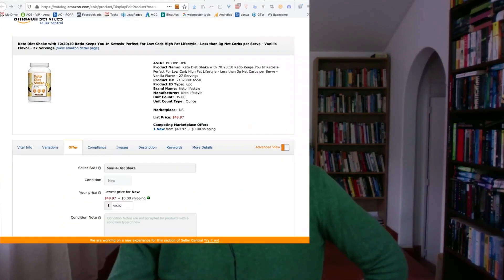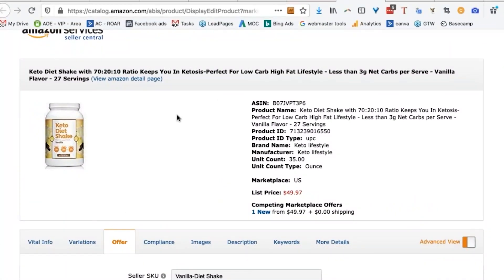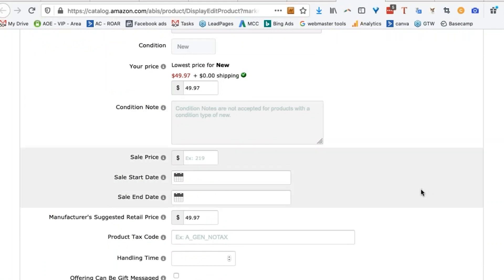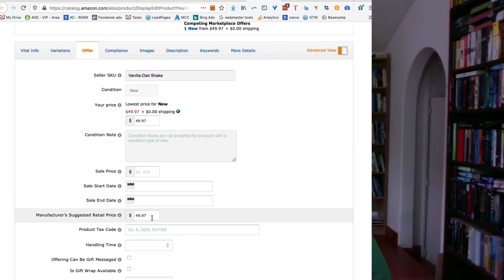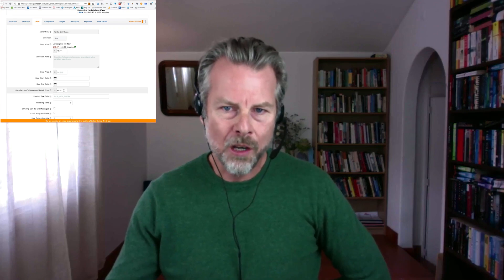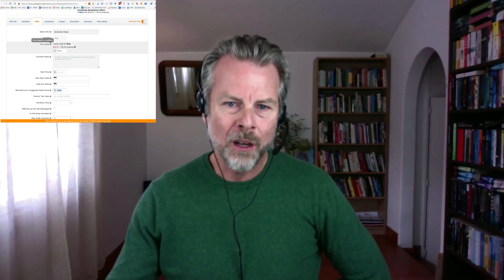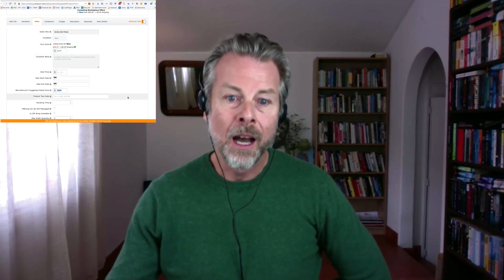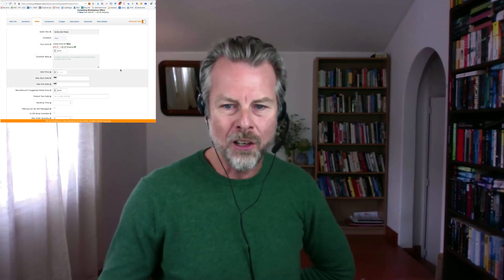AMAZON FIXED PRICE ALERTS, LISTING DEACTIVATED, WHAT TO DO